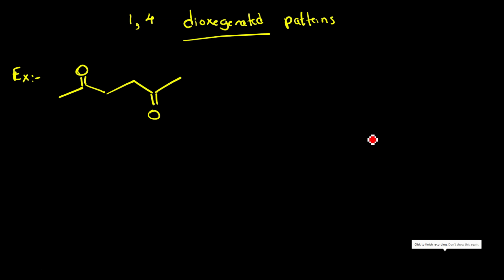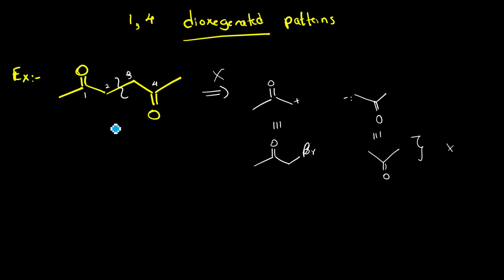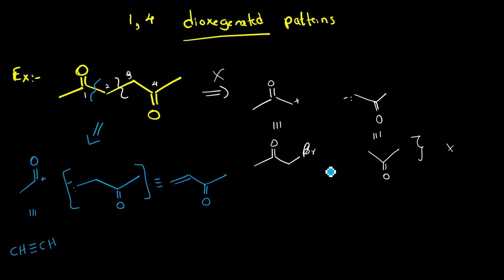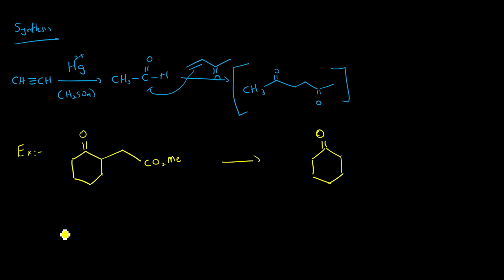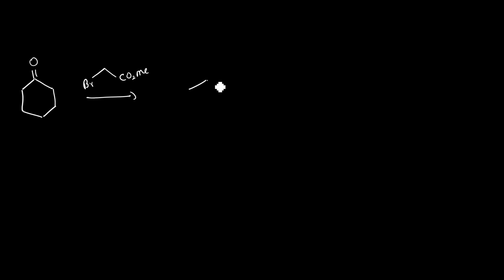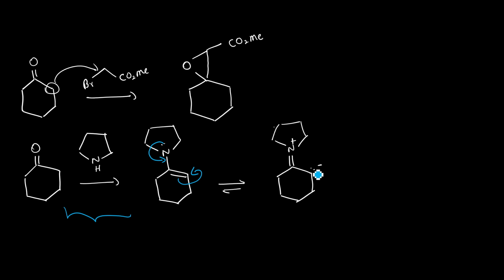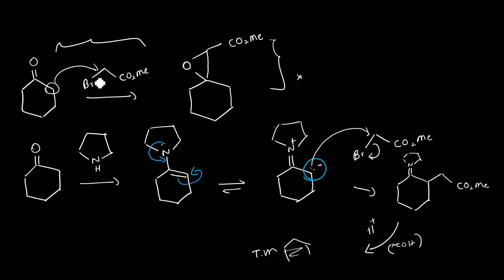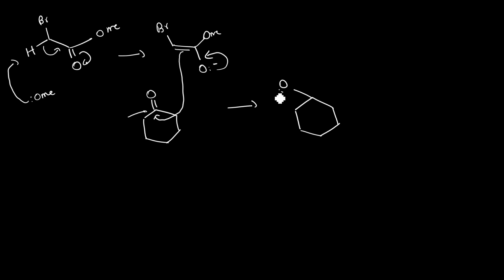Retrosynthetic analysis part 8 | Organic chemistry